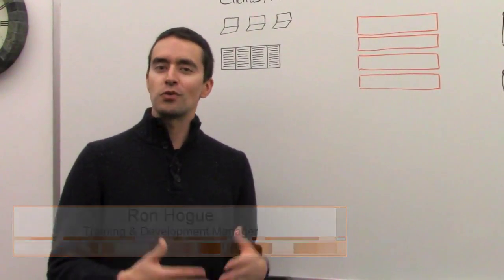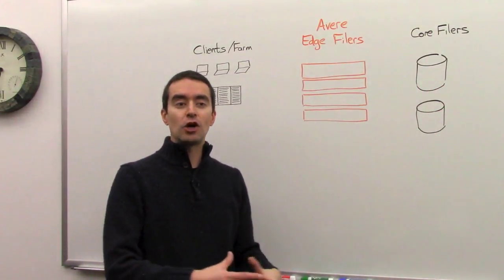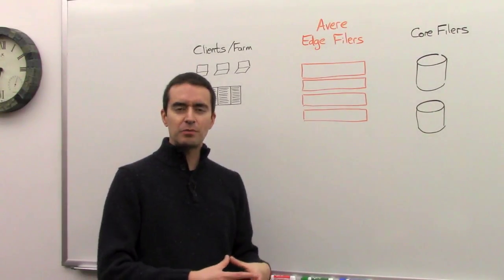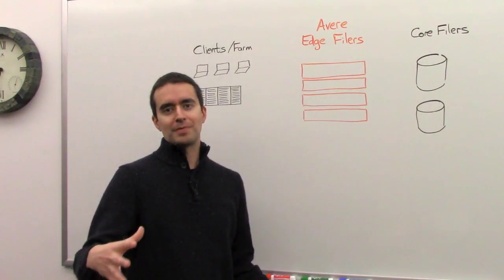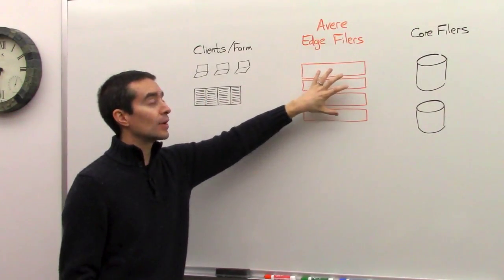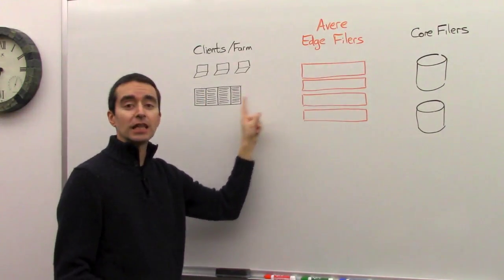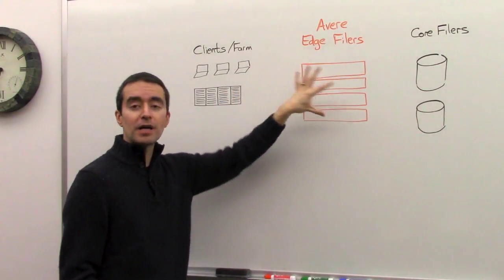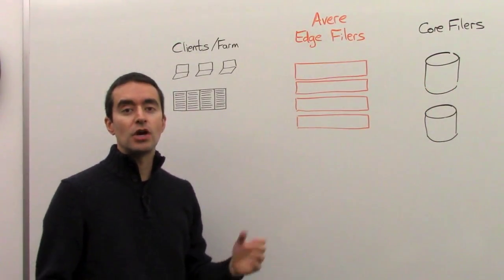What is Avere's Edge-Core Architecture?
Learn about the basics of the edge-core architecture that Avere offers to improve the performance of accessing data on core filers